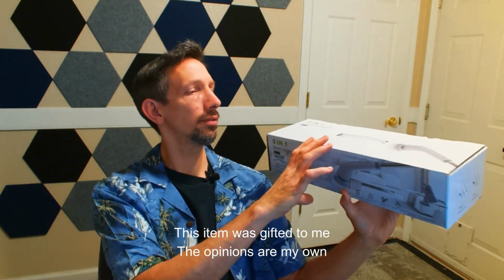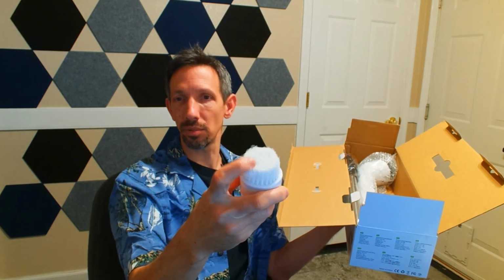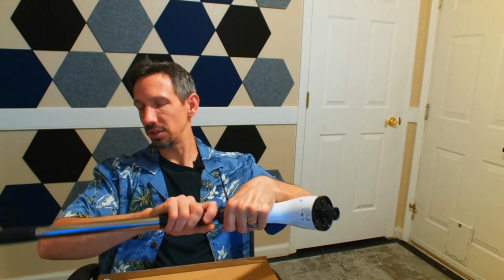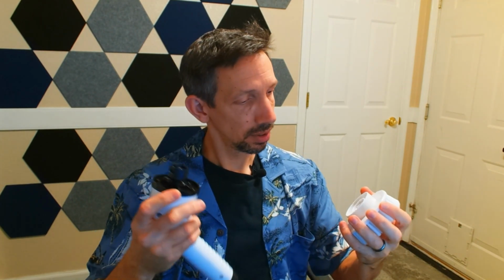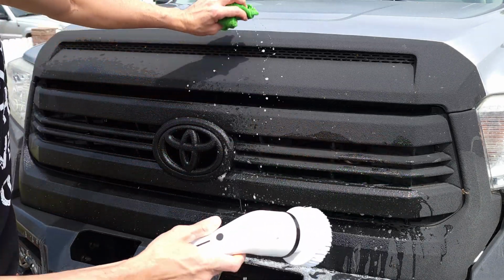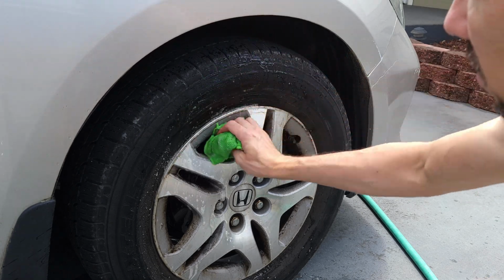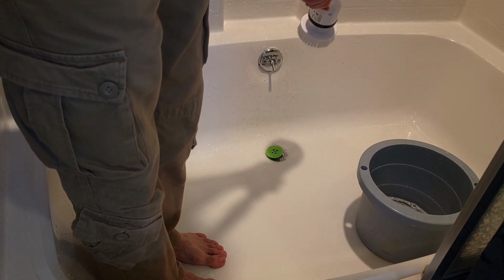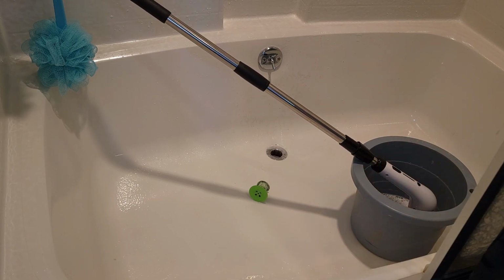Electric Spin Scrubber CORDLESS CLEANING ! UNBOXING AND DEMONSTRATION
【7 Replaceable Brush Heads】7 different brush heads can meet your different housework needs.An electronic spin cleaner with different brush heads can satisfy whether it is a bathtub or a sink, windows or floors, or even leather polishing, without purchase additional different household tools.
【2 Speeds for Deep Cleaning】①Low speed:400r/Min; ②High speed:450r/Min, more powerful cleaning power than other low speed cleaning brushes and more time saving! To remove stubborn stains, please use together with detergent.
【Adjustable Handle Length】Choice of long and short handles. The short handle is only 12 inches, which is suitable for close-distance cleaning, such as stove, sink, table top, etc. The long handle can be extended from 43-52 inches, suitable for long-distance cleaning, such as bathtubs, floors, ceilings, etc.
【Power display & IPX4 Waterproof】It takes about 3 hours to fully charge and can be used continuously for 90 minutes. The real-time power display allows you to keep track of the power situation at any time. In addition, it has good waterproof performance and can work under the tap